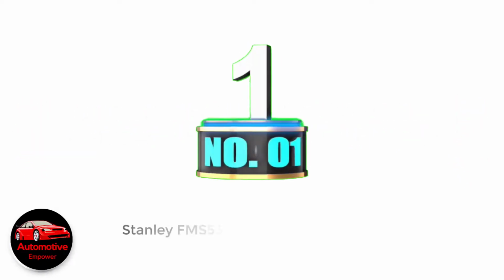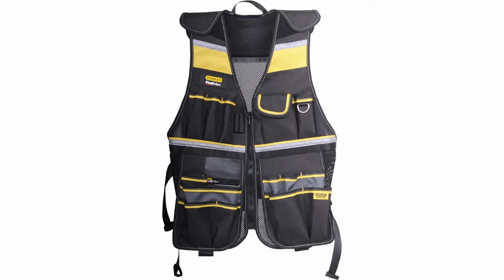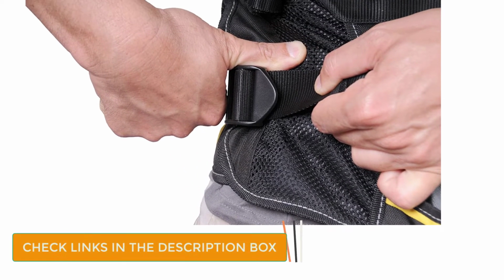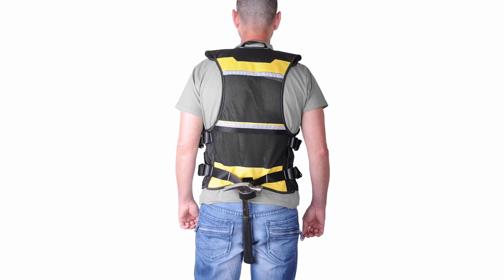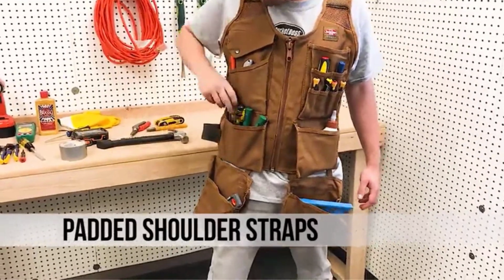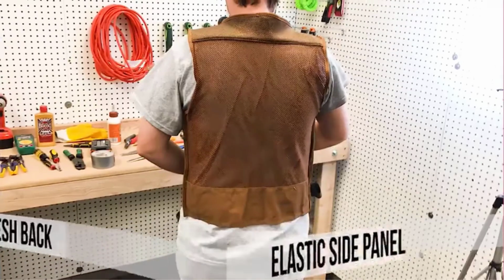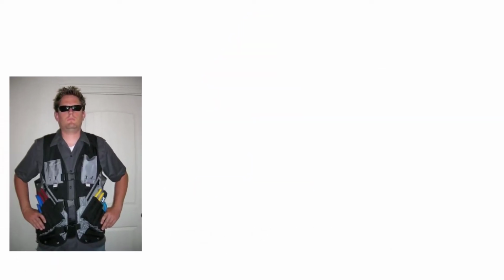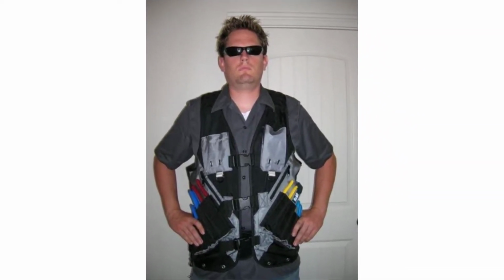Best Tool Vests Of 2022 || Top Tool Vests Review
~ Product Link ~
 1. Stanley FMS530201 Fatmax Tool Vest
2.  Occidental Leather Oxy Pro Work Vest
3. Bucket Boss Duckwear Supervest
 4.  Vest Tech High Visibility Tool Vest Black